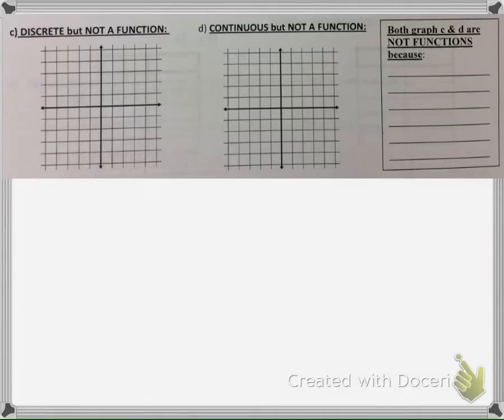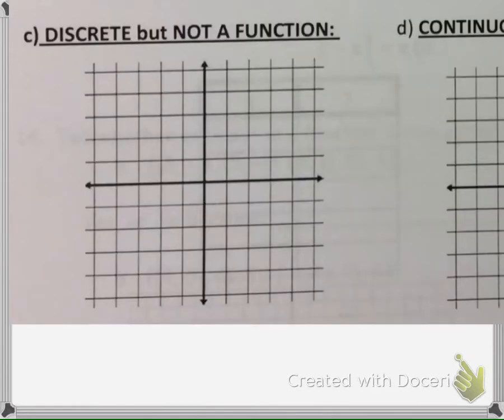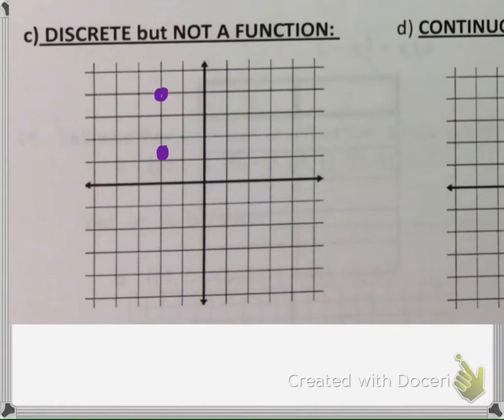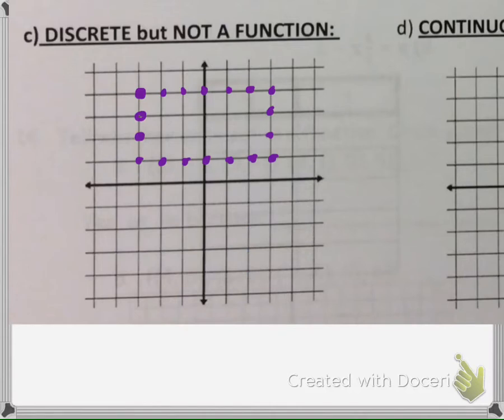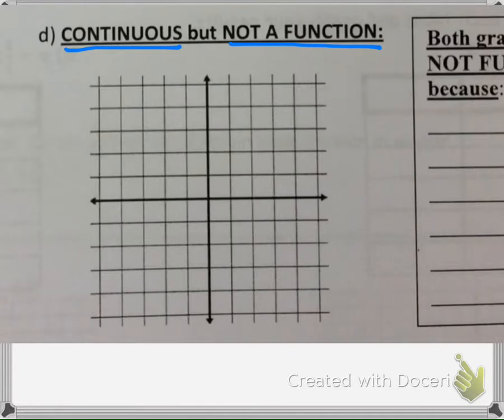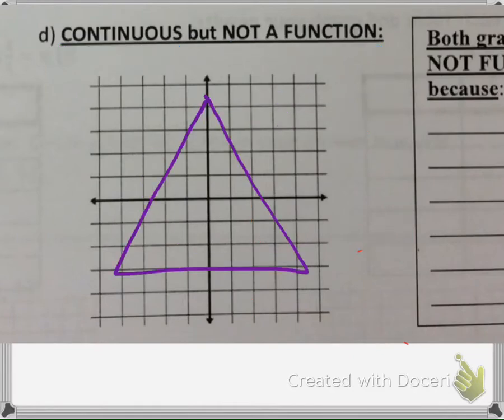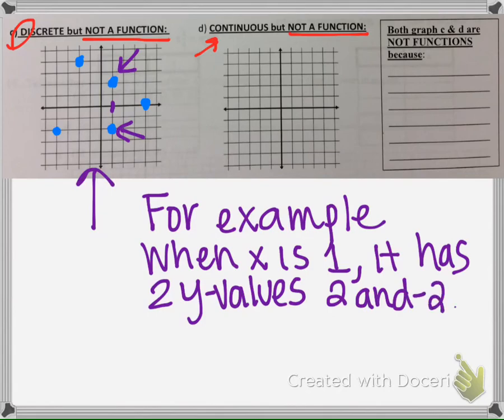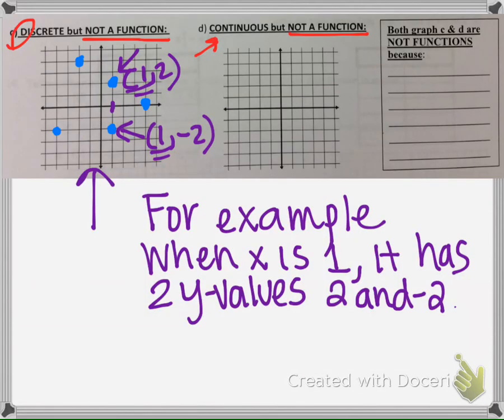MCC Mod 6 Review